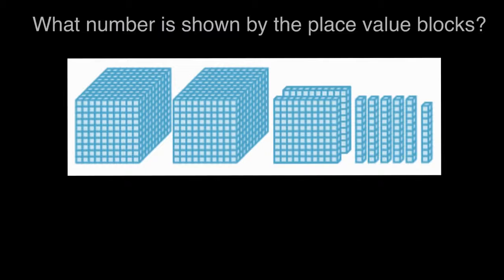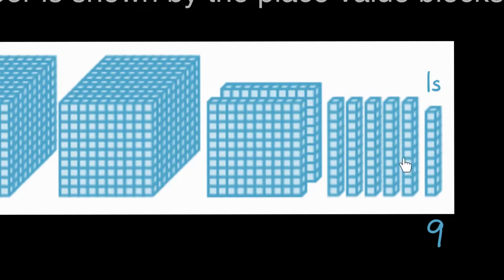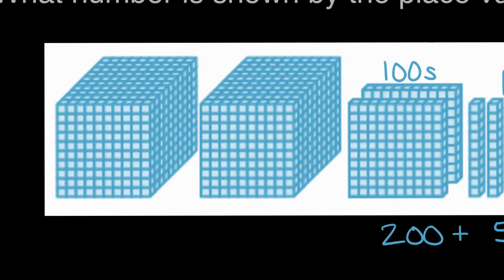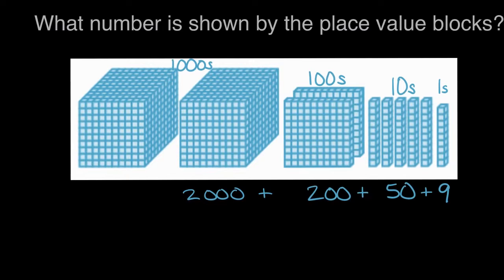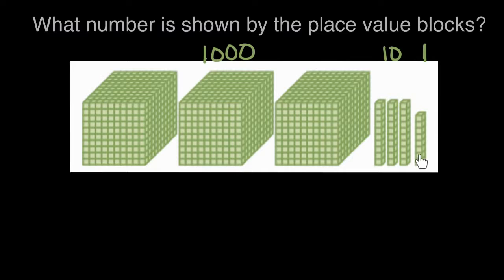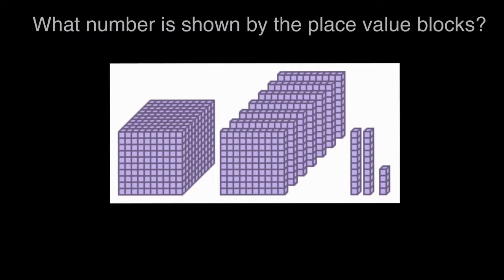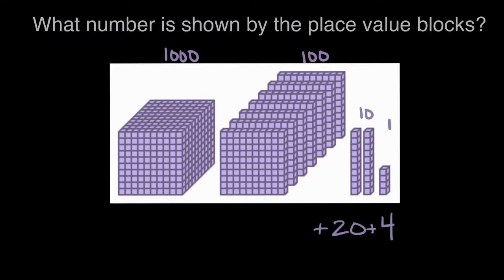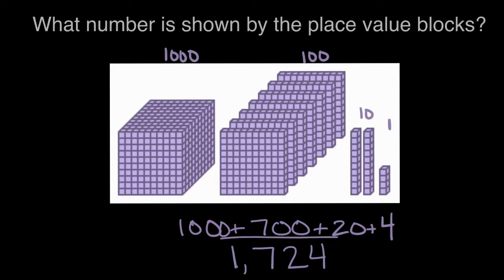Week 1:LESSON 1in MATH